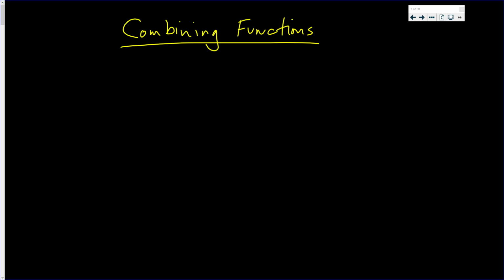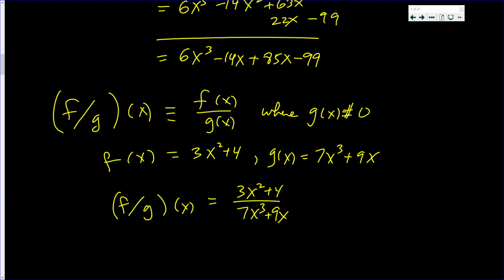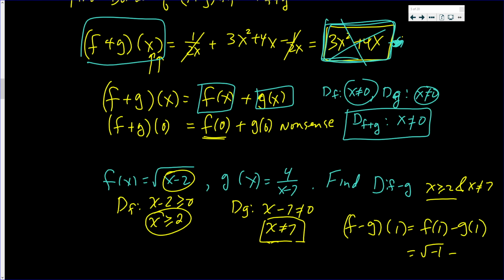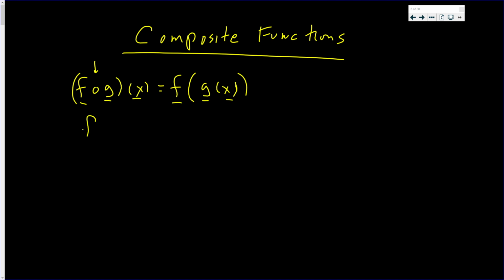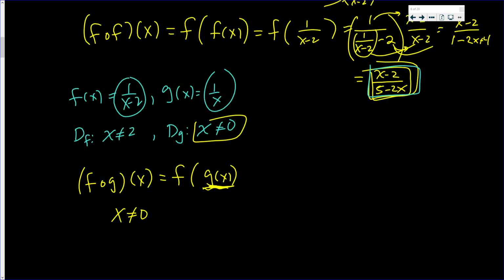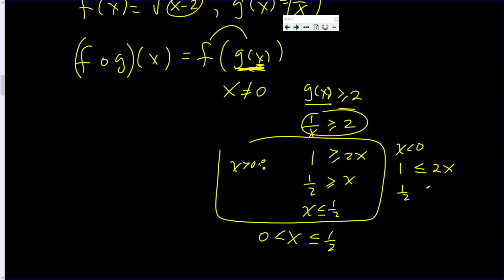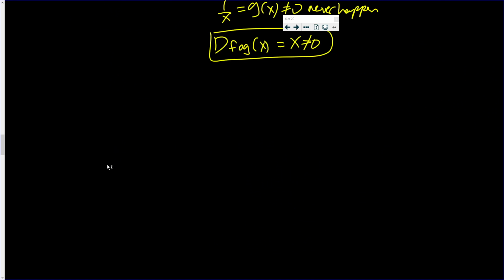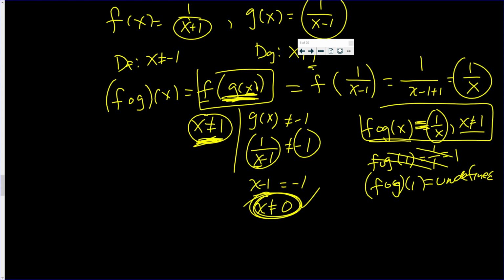10 Combining Functions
Combining Functions. functions.